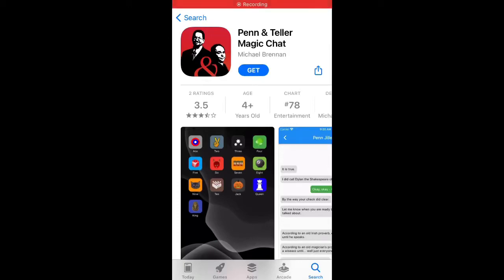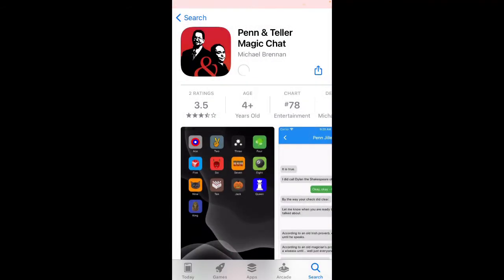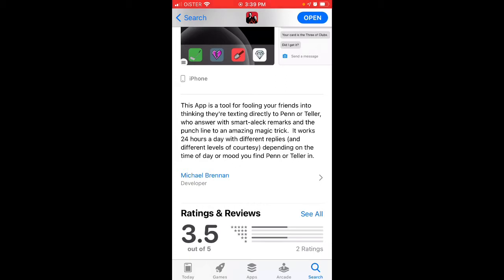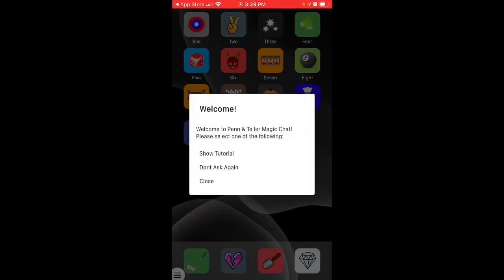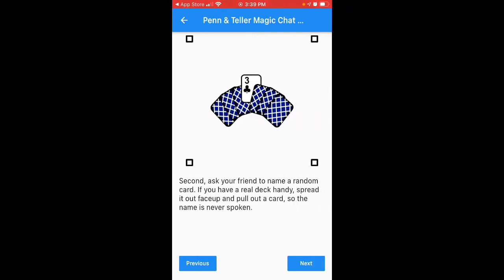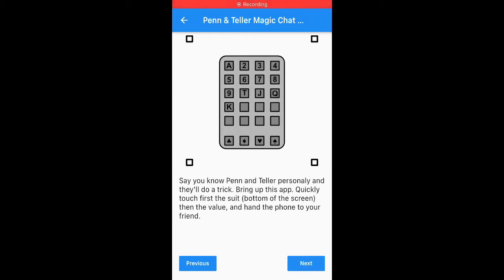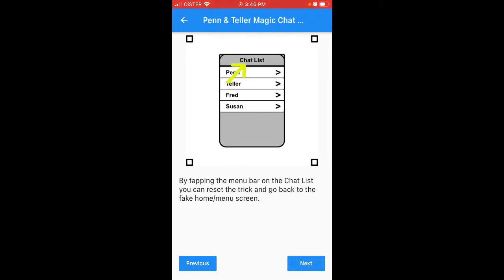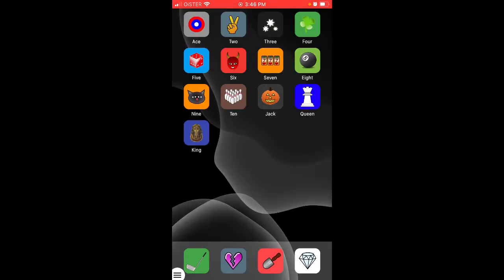Penn & Teller app overview and how to use?